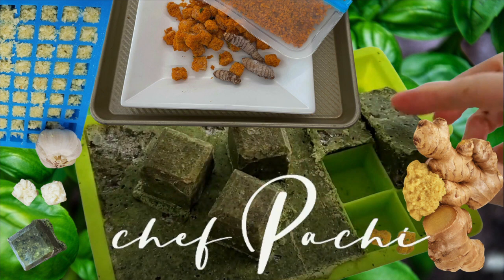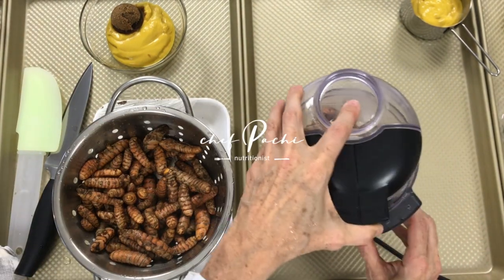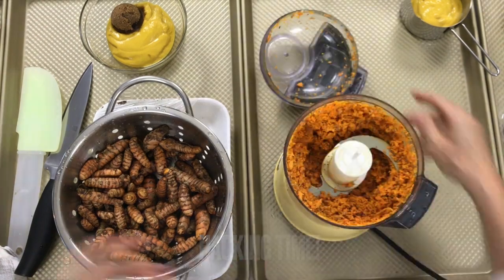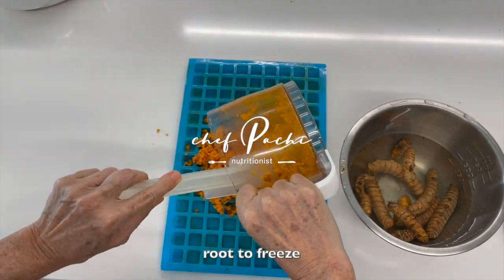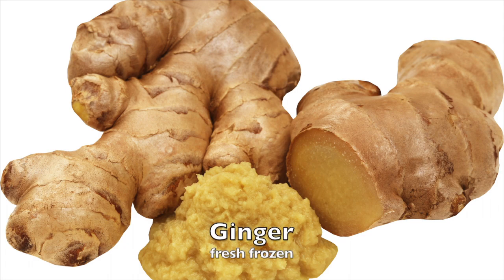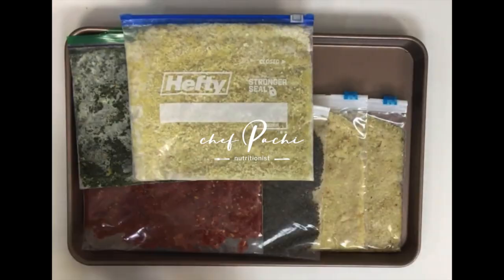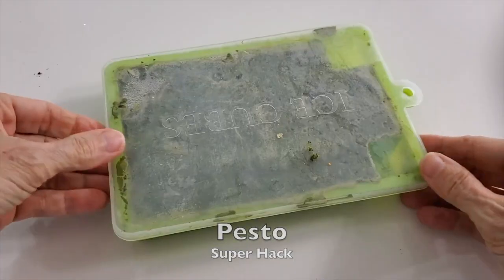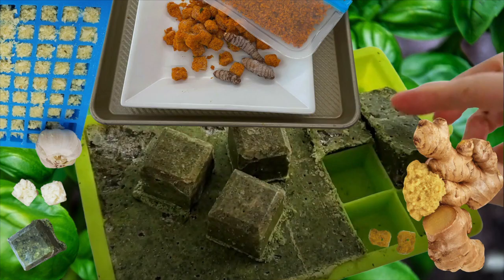Ageless Ingredients, Endless Flavor with Turmeric, Ginger, Garlic & Basil at hand!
This video shows Chef Pachi how to prepare and freeze turmeric, ginger, garlic, and basil (or pesto) to maintain fresh flavor and potency. These powerful ingredients elevate the taste of your dishes and offer significant health benefits, particularly for aging.
By freezing these ingredients, you preserve their antiaging properties and ensure that their health benefits are readily available. Keeping the skin on ginger and turmeric maximizes their health benefits while protecting the full depth of their flavors.

This combo of freezable, flavorful ingredients in Chef Pachi's recipes, ginger, garlic, turmeric, and basil have powerful anti-aging benefits due to their rich antioxidant and anti-inflammatory properties:

1. **Ginger**: Contains gingerol, which fights oxidative stress and inflammation, reducing the risk of age-related diseases.
2. **Garlic**: Rich in allicin, garlic promotes heart health, improves circulation, and has anti-aging effects on the skin.
3. **Turmeric**: Turmeric's curcumin fights inflammation, boosts brain health, and promotes skin elasticity.
4. **Basil**: Contains eugenol and antioxidants that protect against oxidative damage, support immune function, and promote skin health.

Tips:
- Turmeric: Wash thoroughly, chop, process, or grate the turmeric before freezing. It’s best to keep the skin on because it is rich in curcumin and essential oils, which have potent anti-inflammatory and antioxidant properties, contributing to turmeric’s distinctive flavor and therapeutic effects. Store it in small portions for easy use in smoothies, teas, or as a seasoning in your cooking.
- Ginger: Wash thoroughly, chop, process, or grate ginger, and freeze in individual portions. Keeping the skin on is beneficial as it contains higher fiber concentrations, polyphenols, and antioxidants like gingerol and shogaol, which support digestion, reduce nausea, and improve joint health. Ginger adds a zesty kick to both savory and sweet dishes.
- Garlic: Peel and chop, process, or crush garlic, then freeze in small portions or form a paste. Garlic is a natural immune booster; freezing it ensures fresh flavor is ready to go whenever needed.
-Basil/Pesto: Blend washed and dry fresh basil leaves with olive oil and a touch of salt, to create a concentrated basil or pesto. Freeze in ice cube trays for convenient portion sizes. Basil is rich in antioxidants and anti-inflammatory compounds, making it great for heart health and graceful aging.